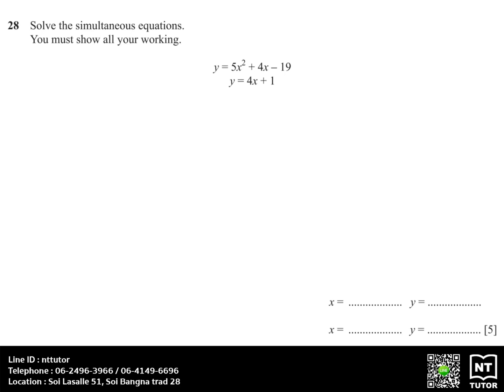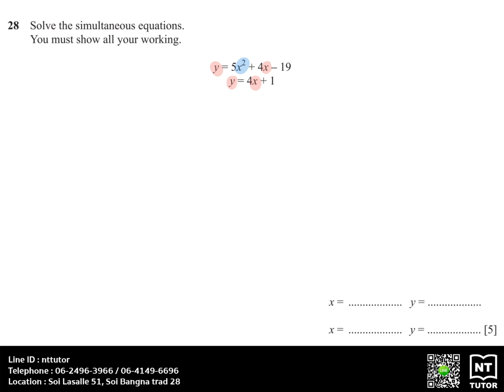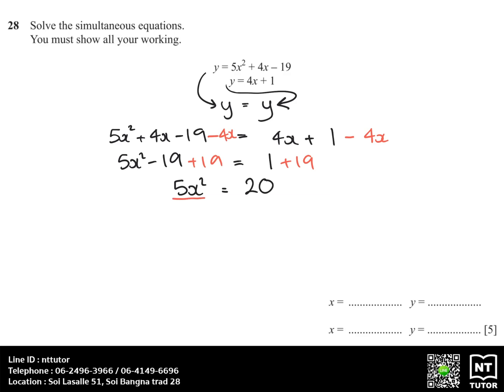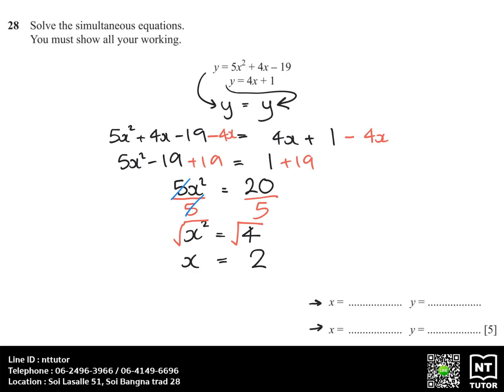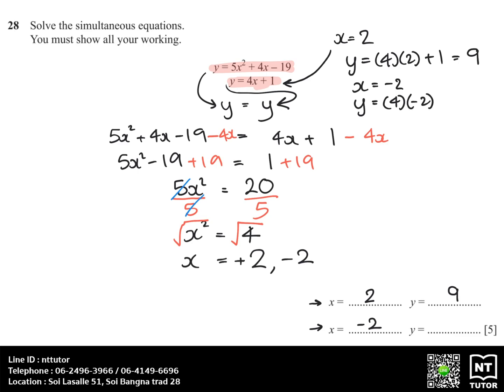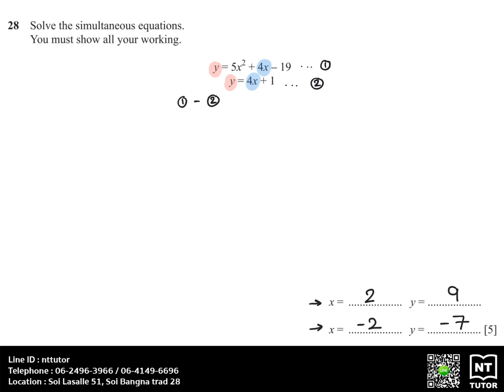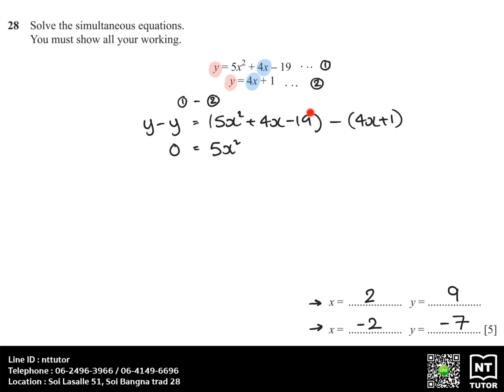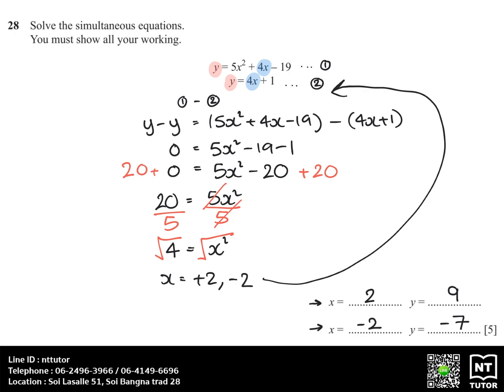[Question 28] IGCSE Mathematics Paper 2 Specimen 2020 0580/02/SP/20